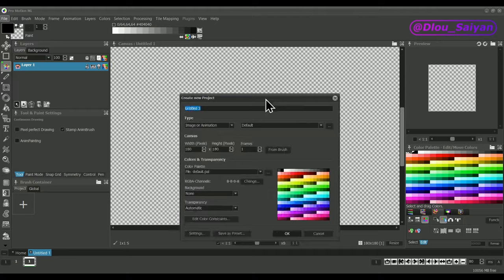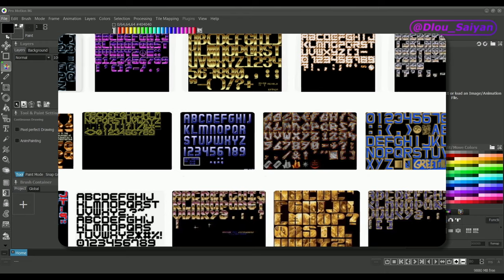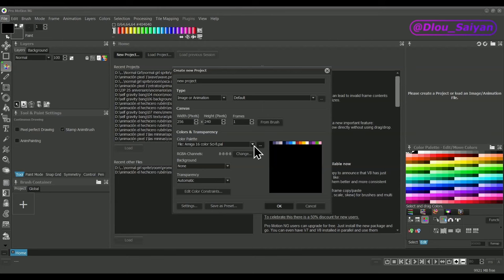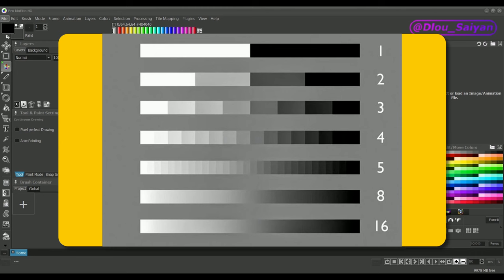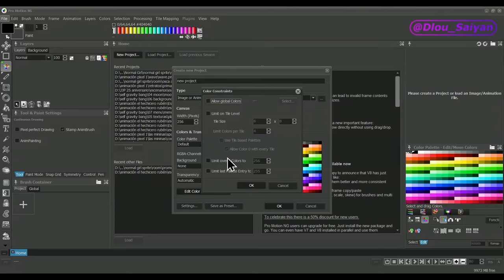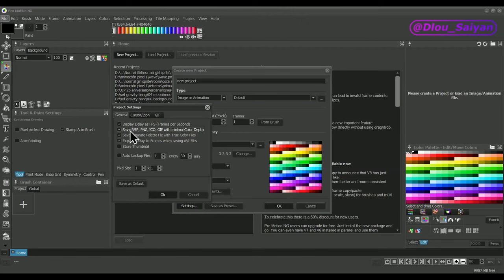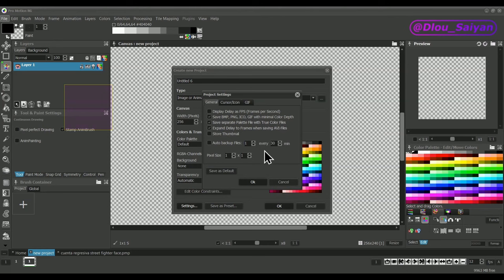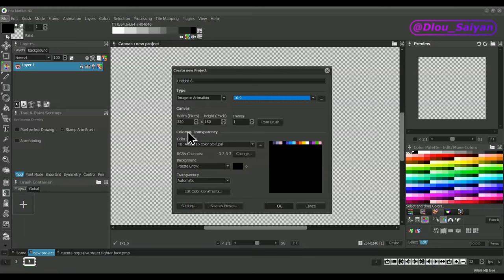Beginner Pro Motion NG Tutorial: 02 - Creating a Project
Learn how to create projects along with some background information and important settings such as
- project types (image/animation, bitmap font, tile maps)
- automatic backups
- color palettes and color depths
- project presets

The original tutorial series is created by  @Dlou_Saiyan .

Credits for additional assets shown:
Sheet It Up! - Autor: Dr. Ludos
Protovision - the biggest C64-only shop and developer in the world that offers both newly made soft- and hardware for the Commodore 64
 Platformer Asset Pack 1 - Autor: CamTatz -   / camtatz
RPG Tiles: Cobble stone paths & town objects - Autor: Zabin, Daneeklu, Jetrel, Hyptosis, Redshrike, Bertram
16x16 Tileset plus forest themed props. - Autor: Black Cat Studio